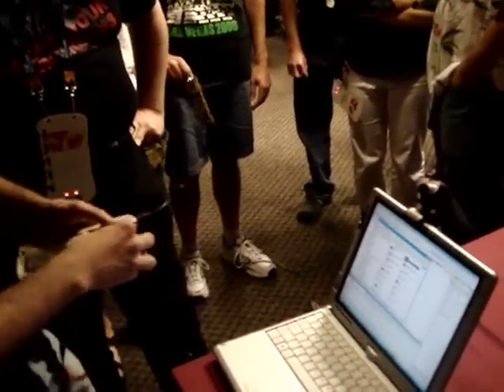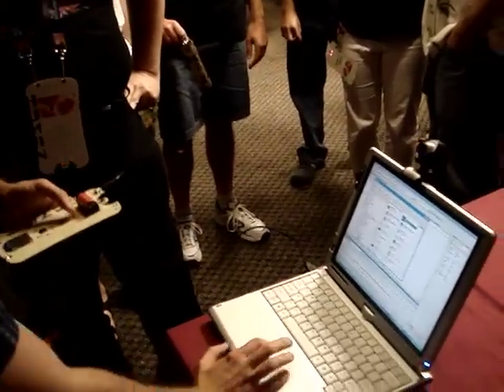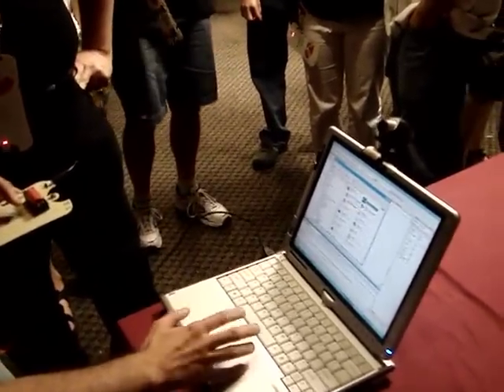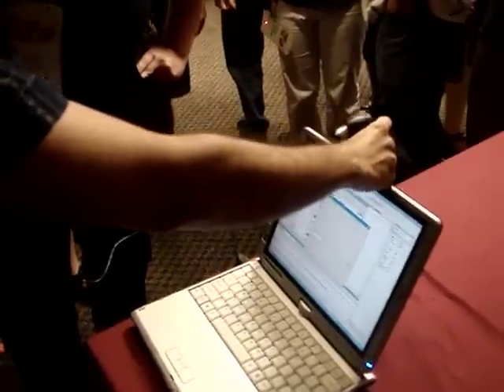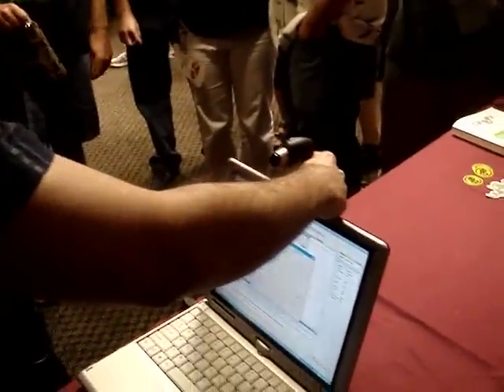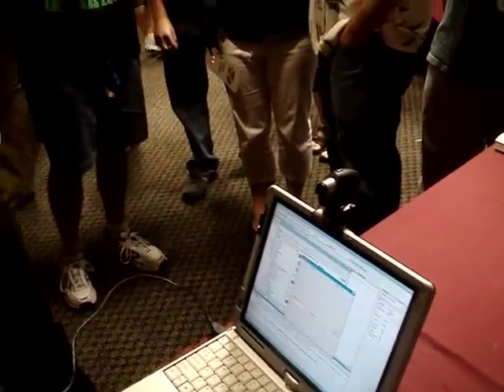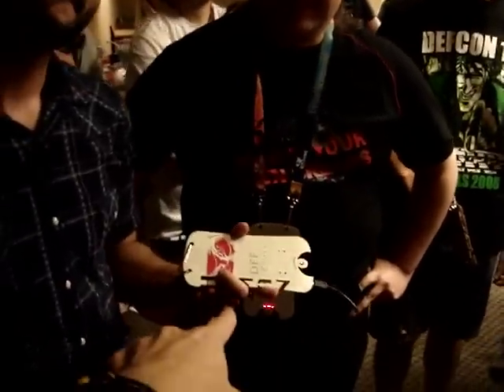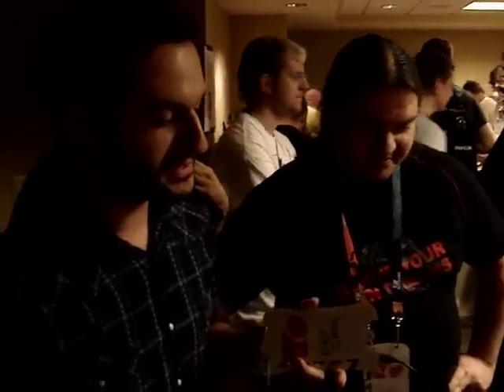DC16 Badge Hack: Human Password Generator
From the DEFCON 16 Badge Hacking Contest. This was the winning contest entry by the Greek Geeks. They created a Human Password Generator using the badge that tracked the motion of the LEDs via a webcam and performed a calculation of the motion hash-to-password on the badge's JM60 MCU. (Sorry, the audio is a bit messed up)